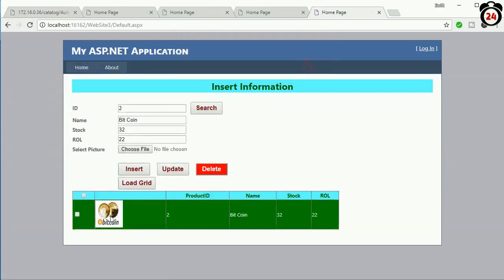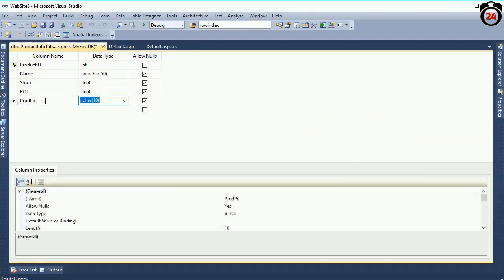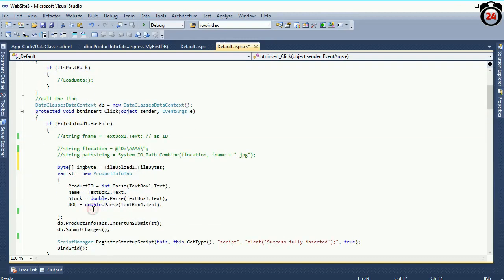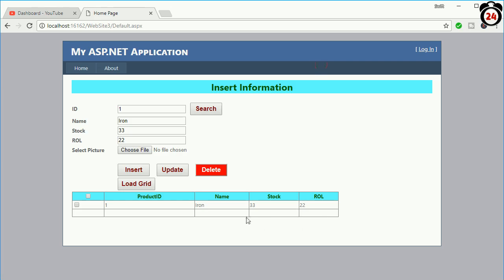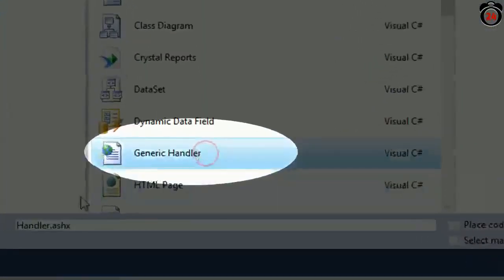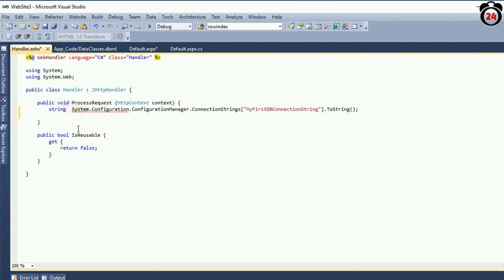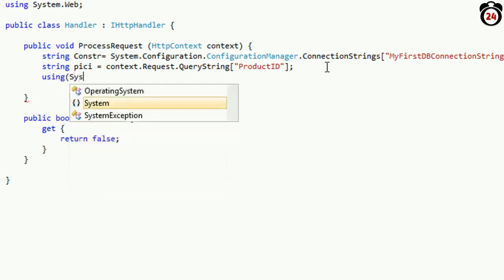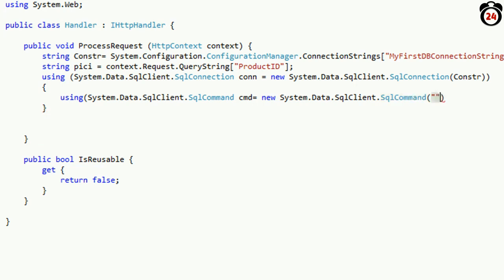How to Upload and Display Image in ASP.Net Using c#. Save Binary Image in SQL Server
upload image in sql database in asp.net with c# in binary format, save image directly in sql database table which column data type is image.
Upload binary image in sql database table in asp.net c#
datatype of the sql table column is image where this image will save.
1. create a table in your database.
add two column. one is for name and another is for image. the datatype of image column is image which stored binary data as saved image.
2. design the form with picture box, textbox and button.
3. add a linq file dataclass datacontext .dbml.
4. drag the table in linq and save.
5. Go to button click event write the code to save image in sql database table in binary format in c#.
display image in gridview from database usnig asp.net c#.

c# tutorial for beginners Swift Learn